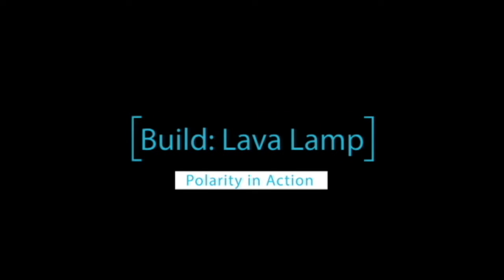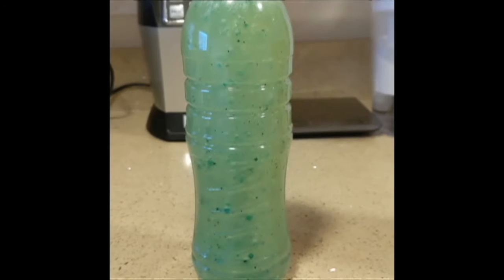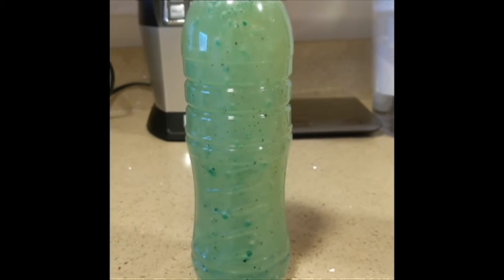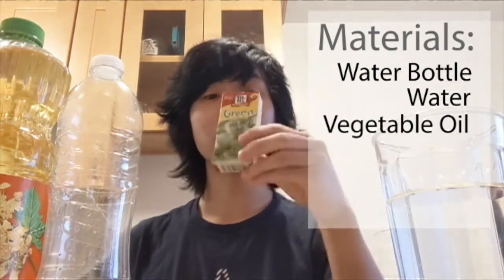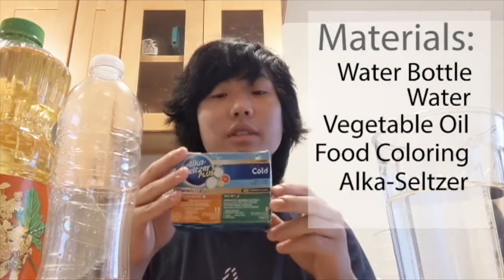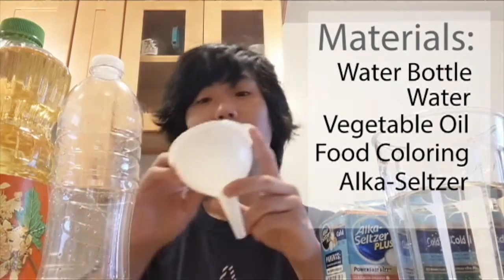Let That Sink In: Module 2 - I Lava You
In this module, we will further explore the concept of density by studying the science behind lava lamps! We will see how oil and water interact and how these interactions are explained by polarity and density.

Materials:
1 clear bottle or container
Vegetable oil
Water
Food coloring
1 alka seltzer tablet